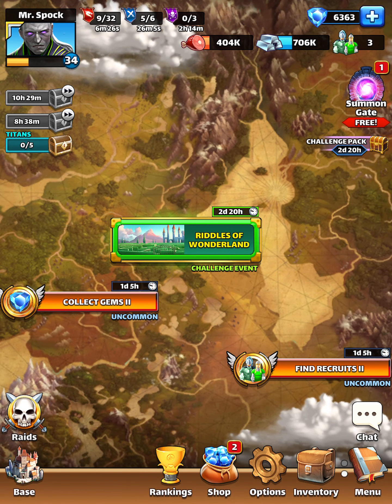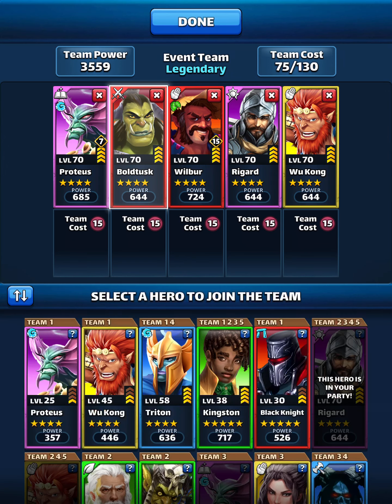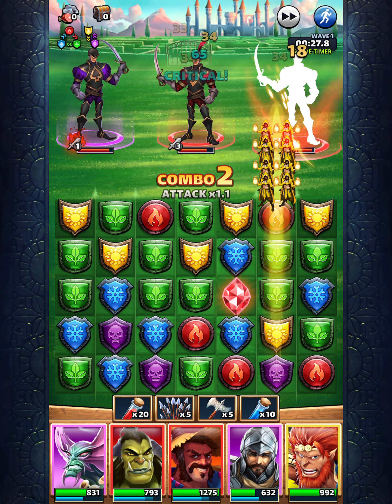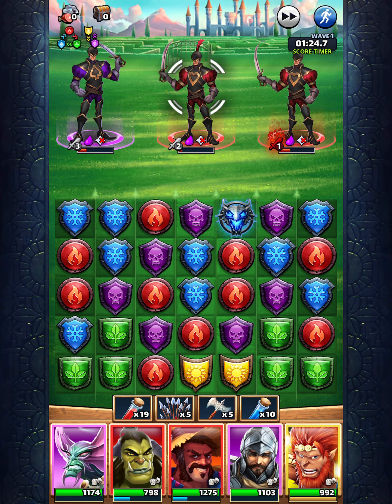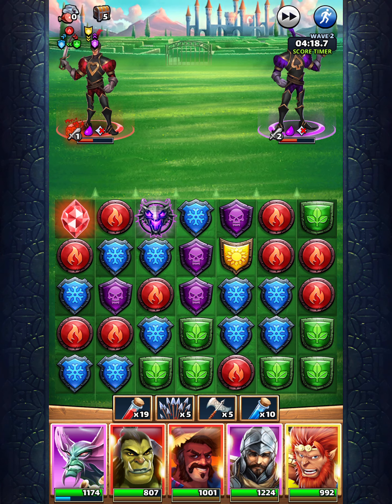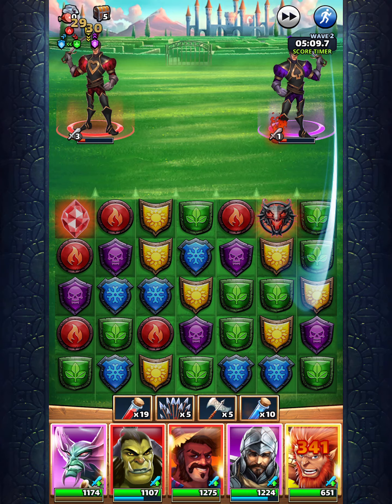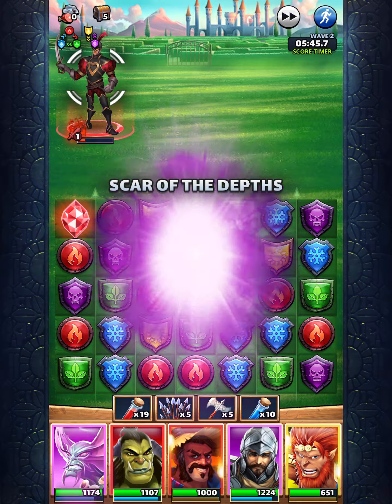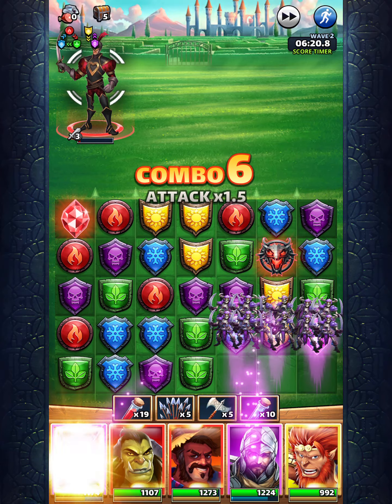Empires and Puzzles - Stage 15 Legendary with 4* only! Riddles of Wonderland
Here’s my lengthy take on completing this challenging stage with 4* heroes. Plenty of strategy talk that will help those struggling to complete this.